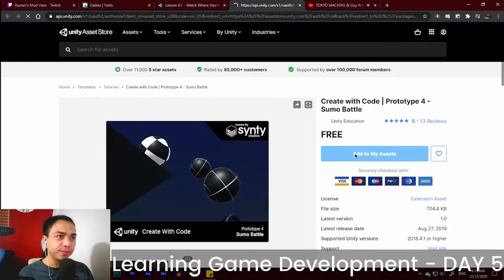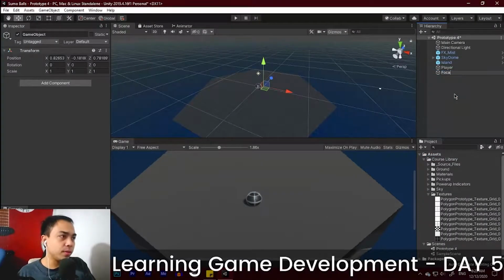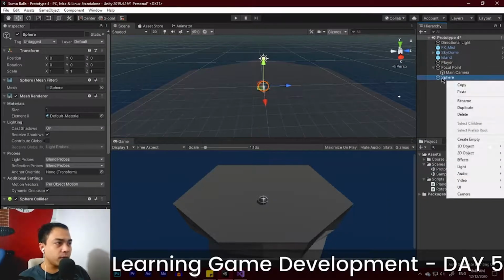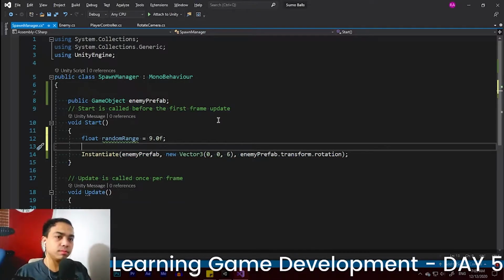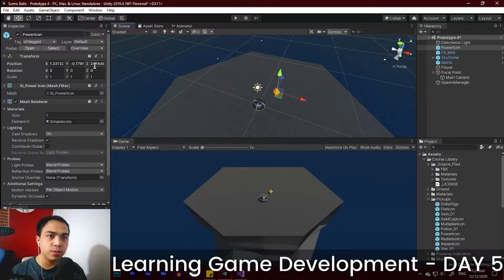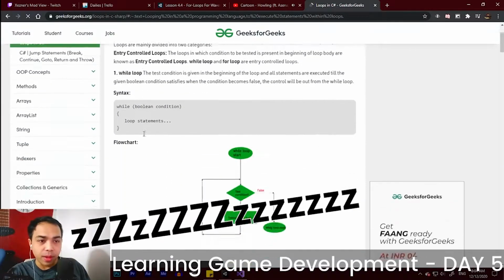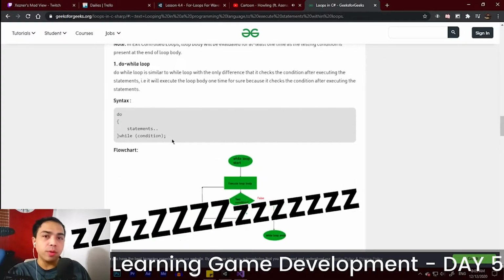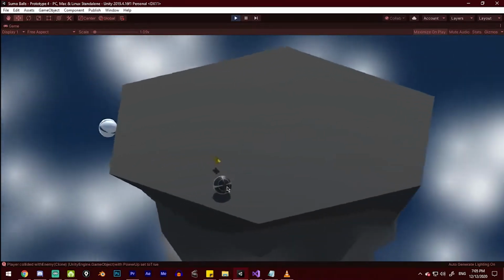Sumo Balls with Powerups! NOT SAFE FOR KIDS (reuploaded)! DAY 5 - Unity Game Development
I'm streaming daily on twitch! 10:00 AM GMT + 8